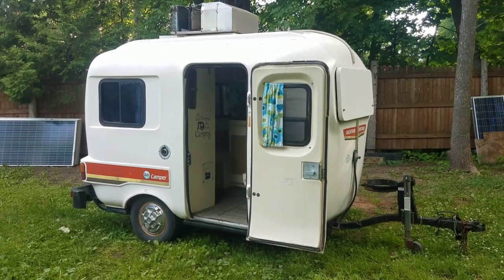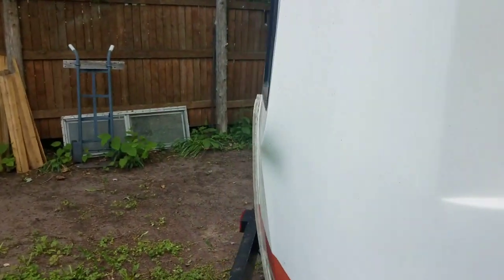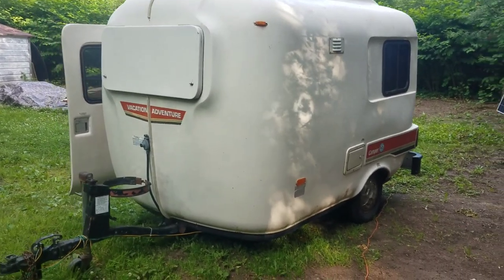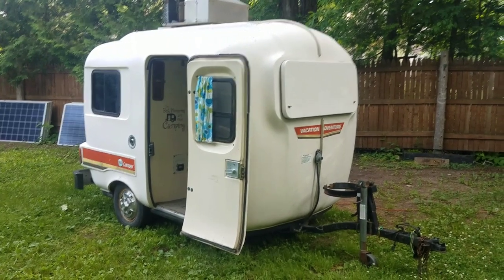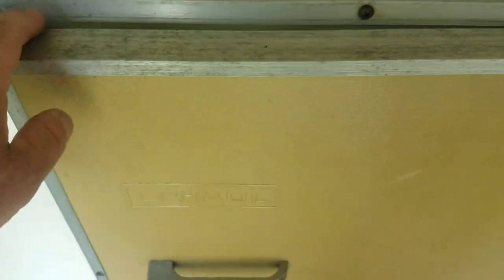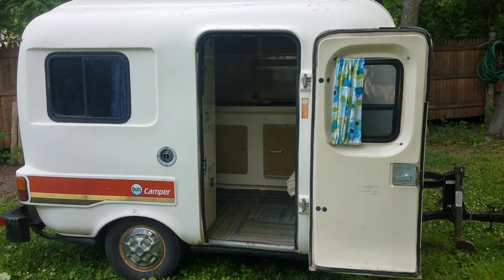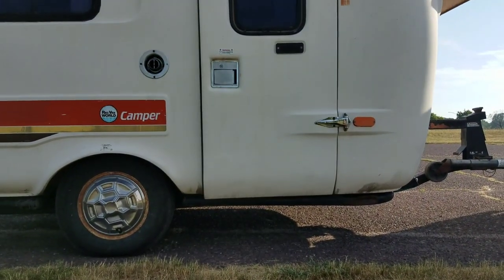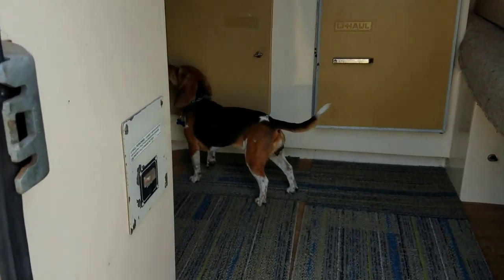"A Beagle, A Burro and a Beach Bum Walk into a Bar..." | U-Haul Camper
Hi Everyone, did ya'll know, way back in "Ye Old'n Times" (1980's) U-Haul rented out campers!? Not a lot is known about these days before the cities burned and the 'rona got most of us, but it sure looks like a fun time in history. Like young love, these days were not meant to last, money was lost and innocence spent...these were halcyon days when men where men, and women smiled (in bikinis)...

One of the best movies (you probably never saw)

Looks like there's a Facebook group...

The Back Waters and Back Roads Bookstore:
Need something good to read this summer? I have hundred's of books--mostly adventure related--from sailing around the world to cooking squirrel under a tarp (and everything in-between).

All books only $12 dollars shipped to your doorstep

Brenton Netz
712 Epidote Street
Ontonagon, Michigan
49953

--Brenton